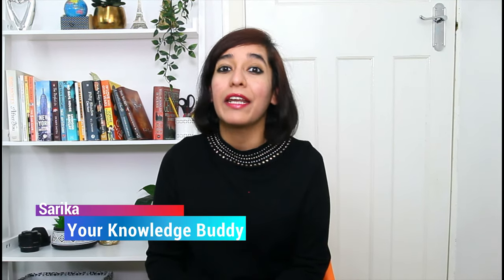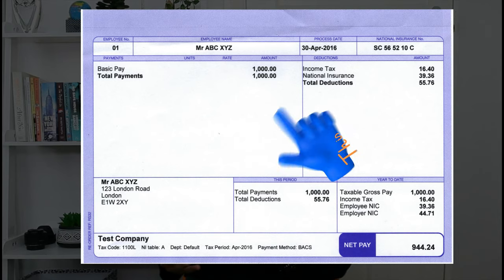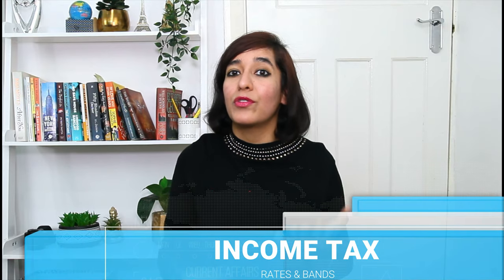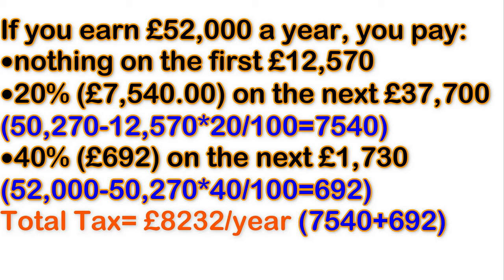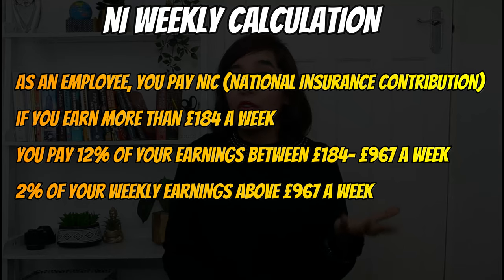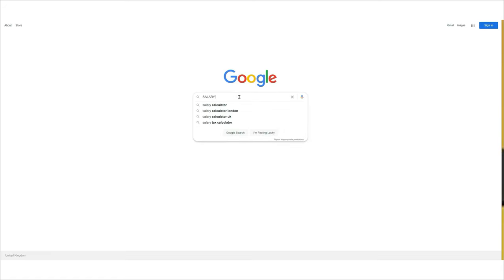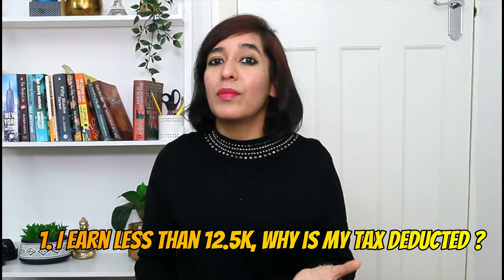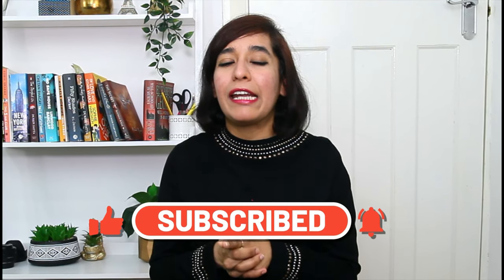Tax System In UK | Salary deductions in UK | National Insurance deductions in UK | Salary cut in UK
In today’s video I am going to cover the income tax deduction on a salary which you earn in one financial year.

So let’s first start with - What’s the difference between gross and net pay?

Gross pay is the income you receive before any taxes and deductions have been taken out. Your annual gross pay is what’s often referred to as your annual salary.

Net pay is what’s left over after deductions like Income tax and National Insurance have been taken off. It’s what’s often referred to as your take home pay.

So basically there are two deductions
1: Income tax
2: National Insurance